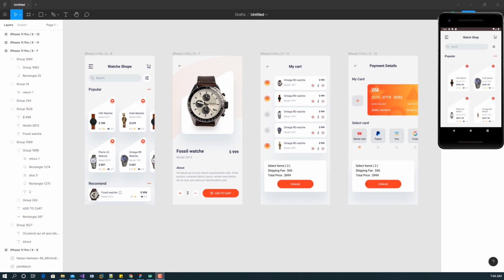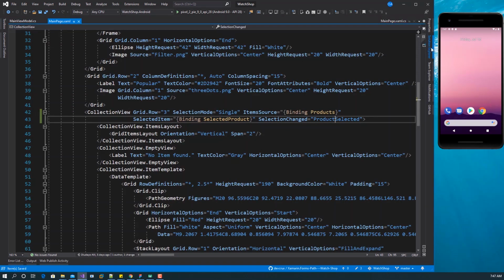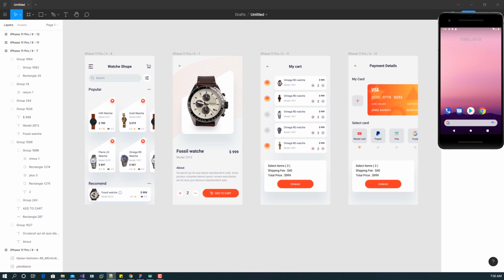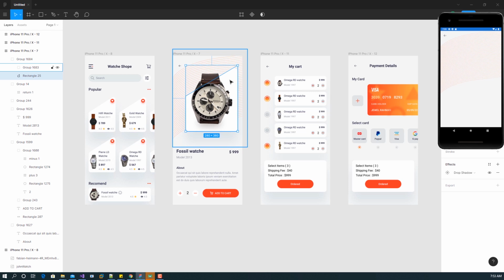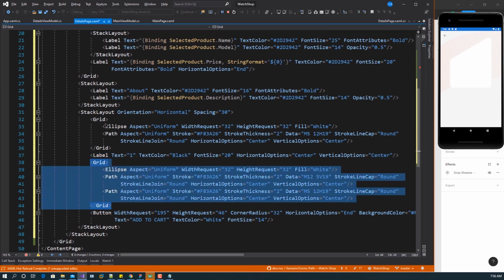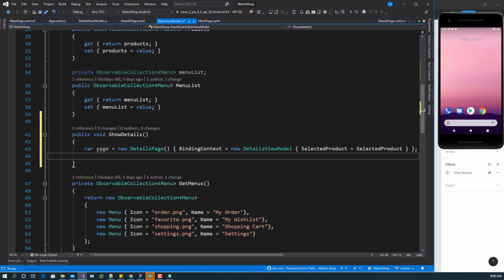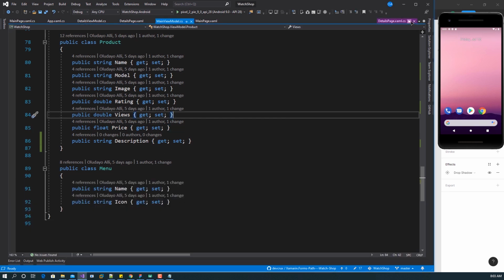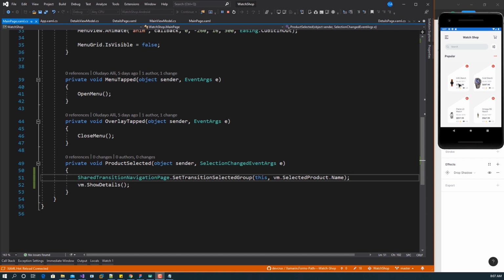Watch Shop in Xamarin Forms - Part 2 | Xamarin.Forms Shapes & Path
We will continue to explore the use of shapes as we design the details page for our Watch Shop Ecommerce App in Xamarin Forms

💬 Comment if you made it till the end (I promise I'll respond!)